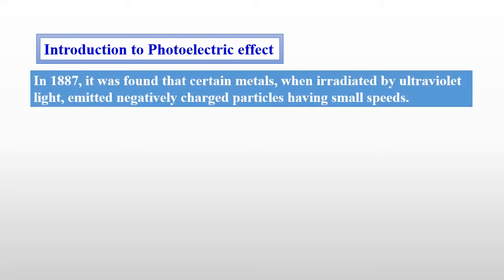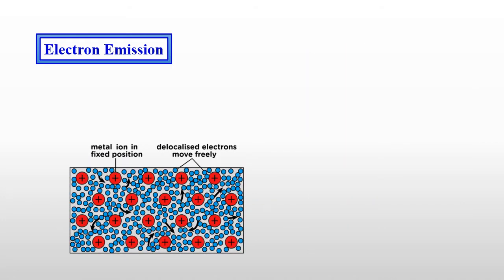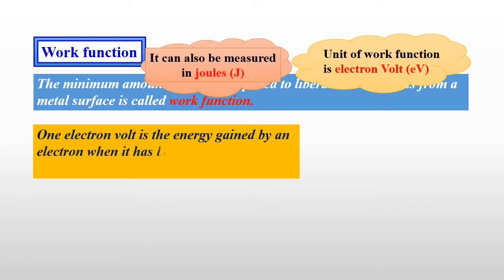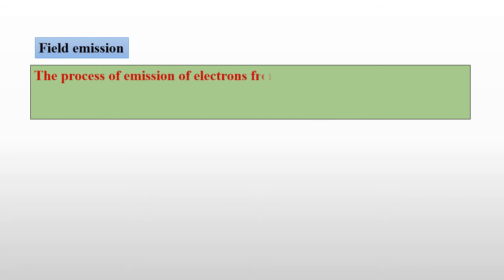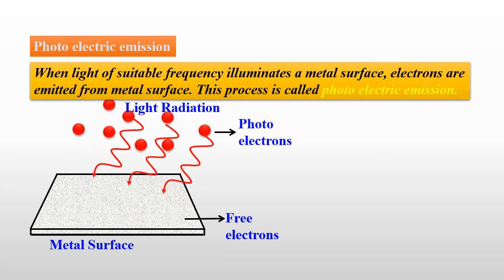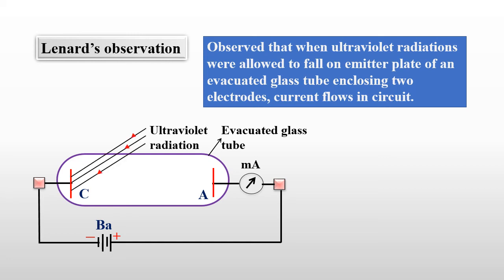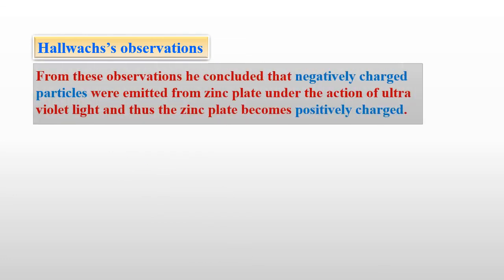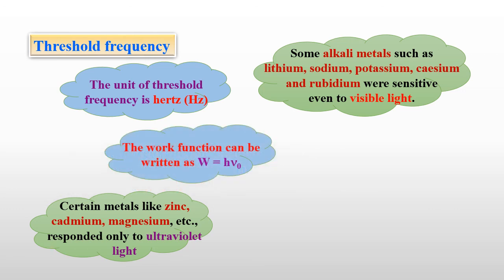Dual Nature of matter and radiation 1